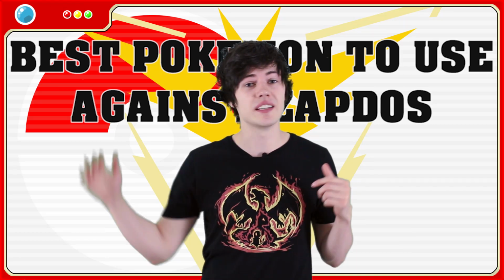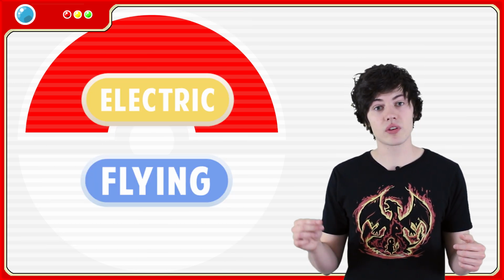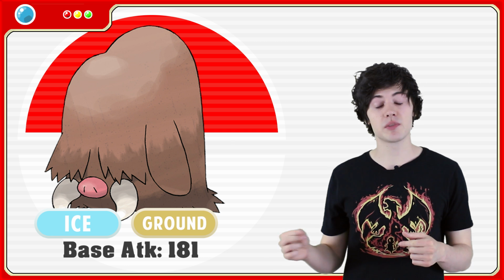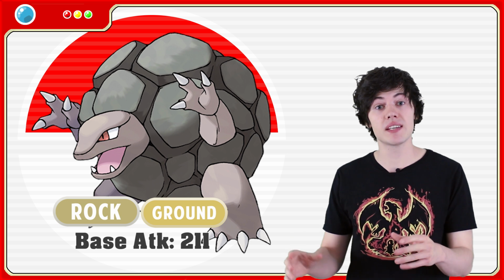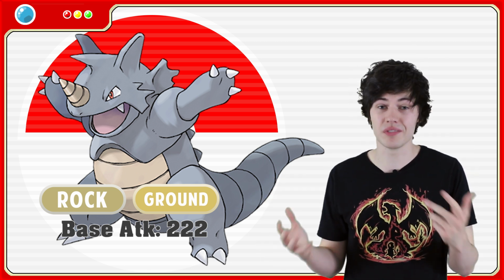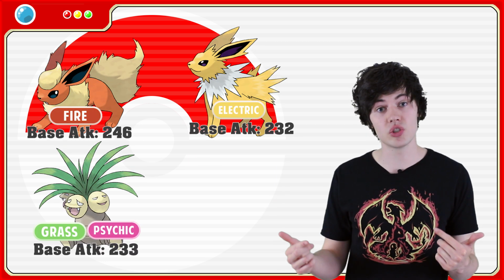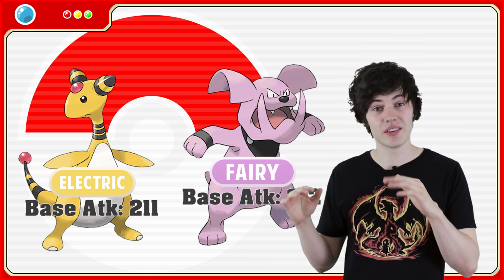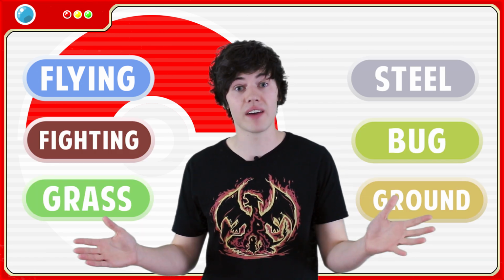BEST Pokémon Against Zapdos! - Pokémon Go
'Best Pokémon to use Against Zapdos!' and 'How to beat Zapdos!'
Best Pokémon to use against Zapdos and showing good alternatives.